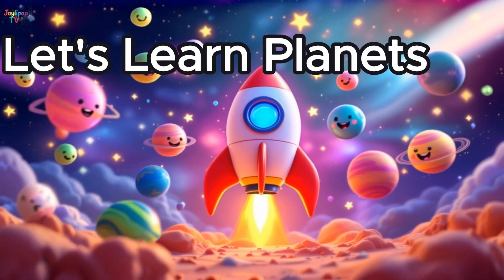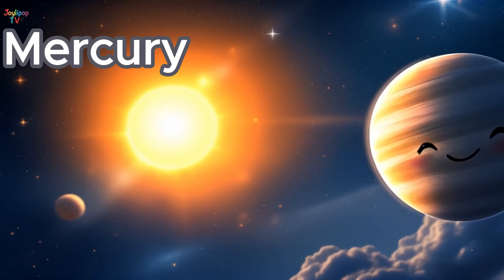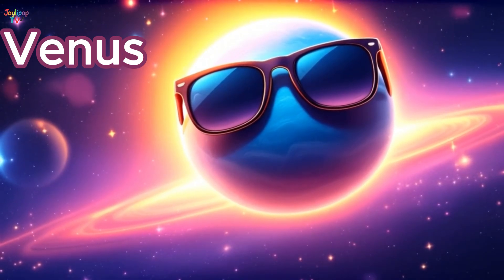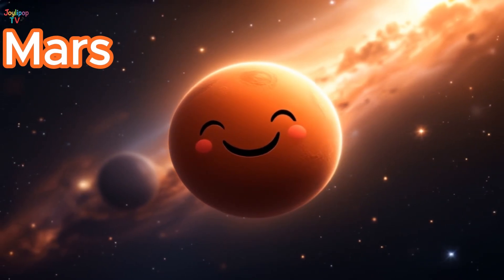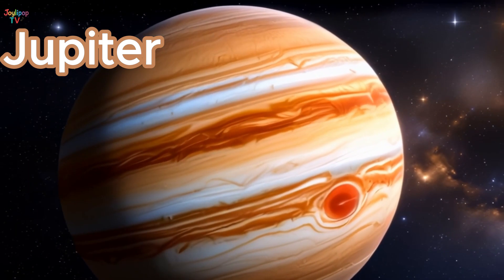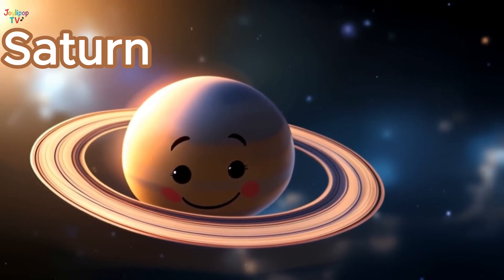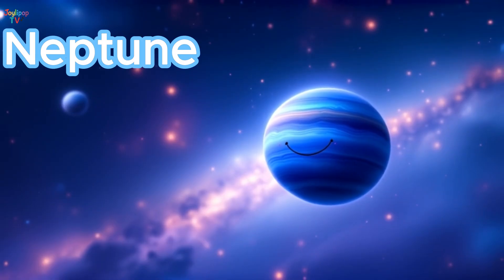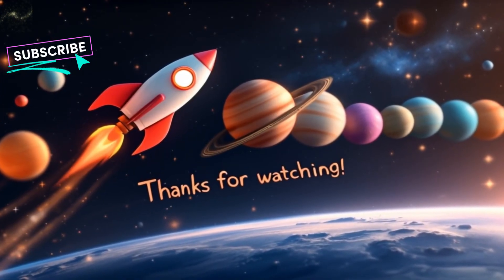Learn the Planets for Kids 🚀 | Fun Solar System & Space Adventure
🚀 Join us on a fun space adventure to learn all about the 8 planets of our solar system!
From tiny Mercury to giant Jupiter, each planet has something amazing to discover.
Perfect for kids who love space, science, and learning new things! 🌍✨

In this video you’ll:
✅ Meet all the planets: Mercury, Venus, Earth, Mars, Jupiter, Saturn, Uranus, Neptune
✅ Learn fun facts about each planet
✅ Enjoy and colorful planets

🎯 Great for early learning, homeschooling, and classroom fun!